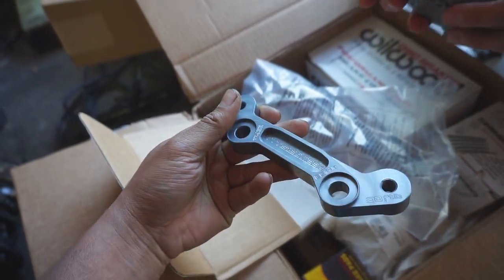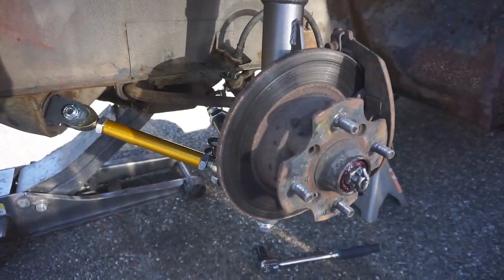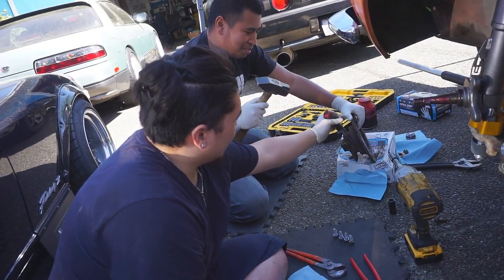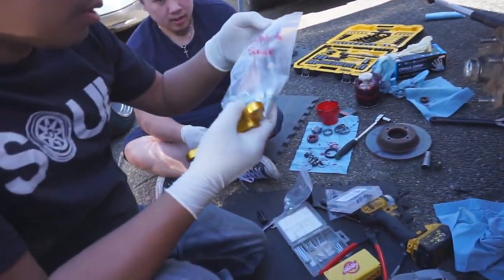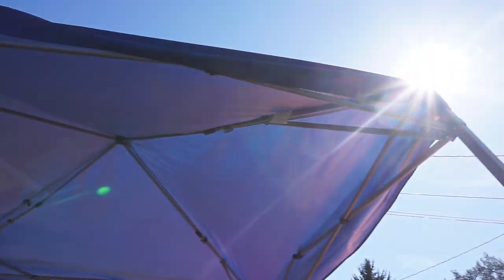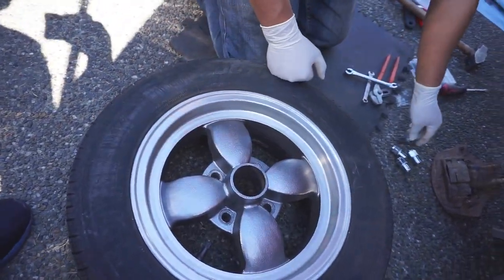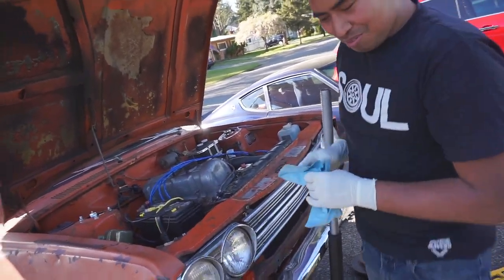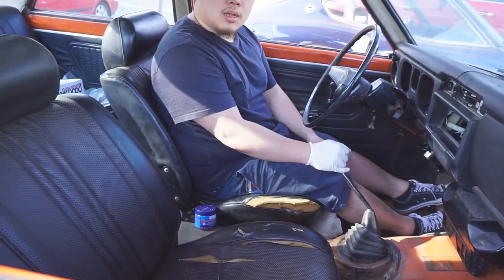Datsun 510 Wilwood Front Big Brake Kit Install